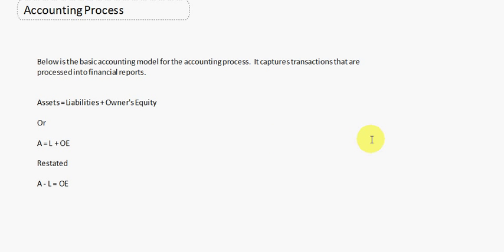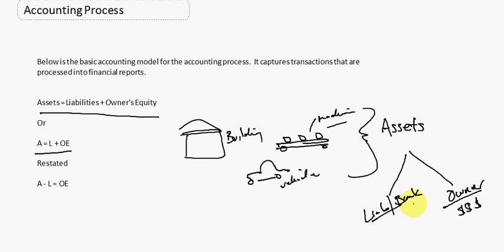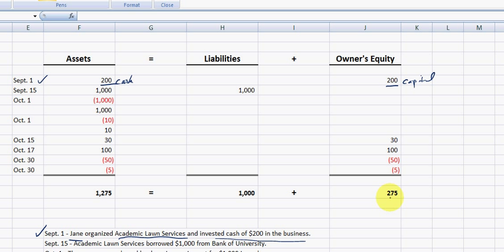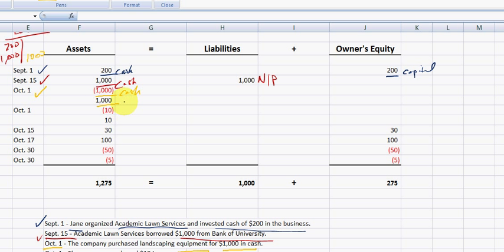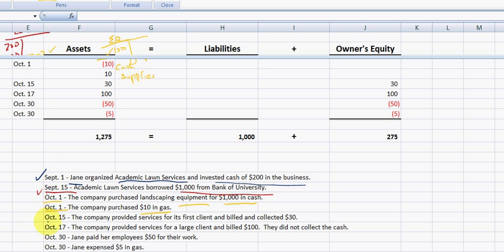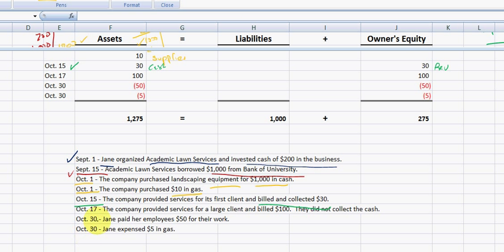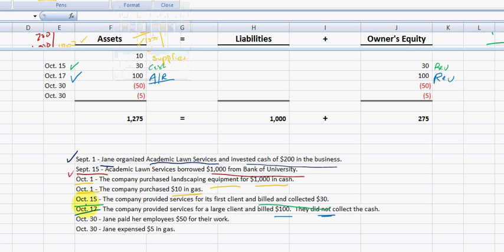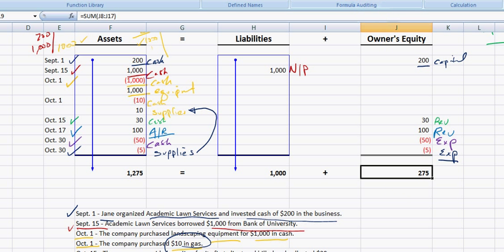The Accounting Transaction Process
The Webster Academy

The tutorial discusses the accounting transaction process by utilizing the basic accounting model.  It is ideal for introductory accounting students.

The tutorial is designed to be reviewed prior to class to encourage productive participation in the classroom that leads to retained learning.